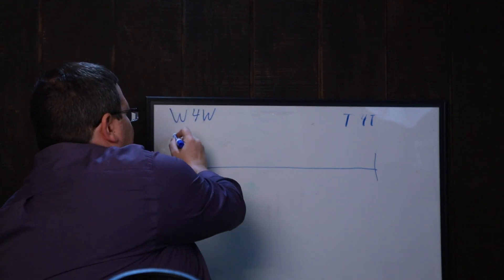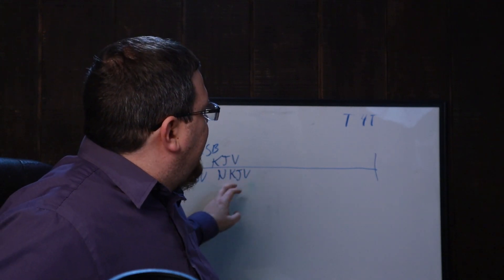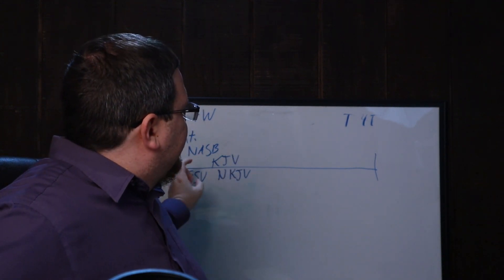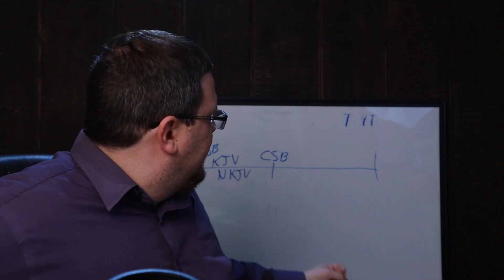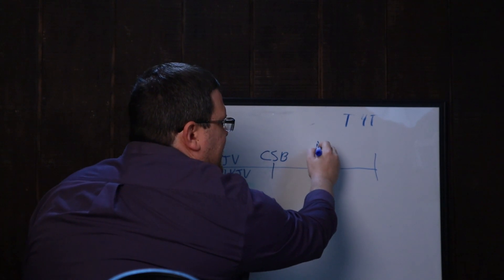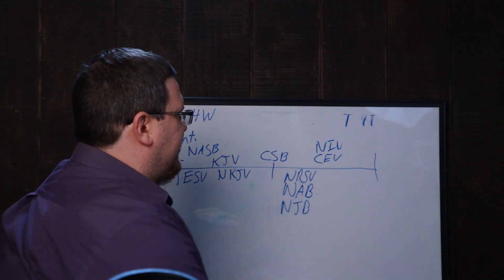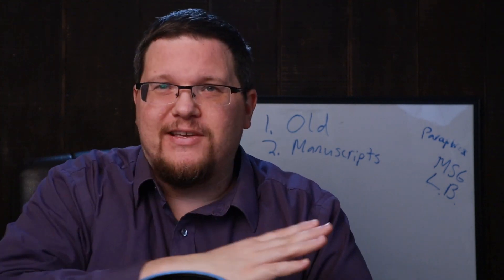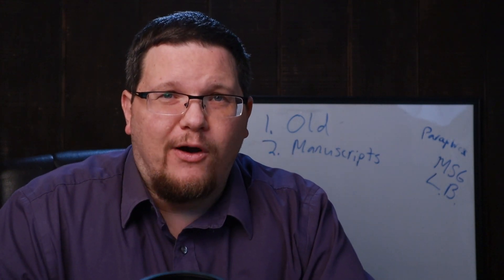Your Hard Bible Questions Answered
1. Why so many Bible Versions?
2. What did Jesus mean by hate your family?
3. What about Jephthah?

Would You Like To Help Support This Ministry?

Steve Poplar
Strabane, PA 15363

From what perspective is this Bible study?
 -Steve Poplar’s Bible Study seeks to walk thru the Bible alone in these Bible study lessons in the doctrine of being saved by grace through faith.

May God Richly Bless You,
Steve Poplar, Christian YouTuber
Elder at a Bible Believing Church